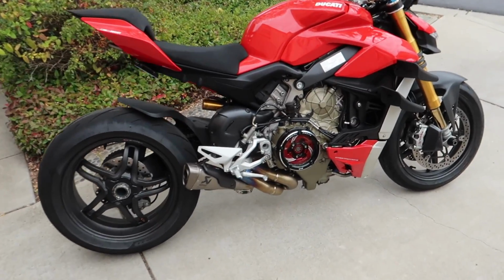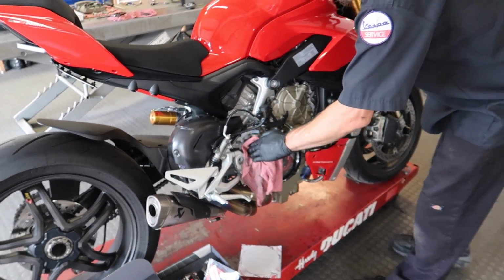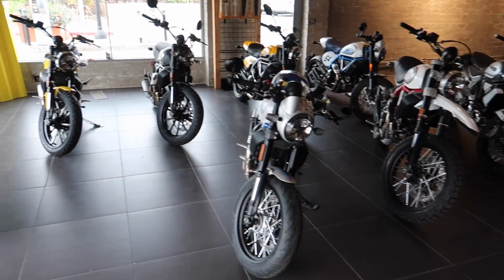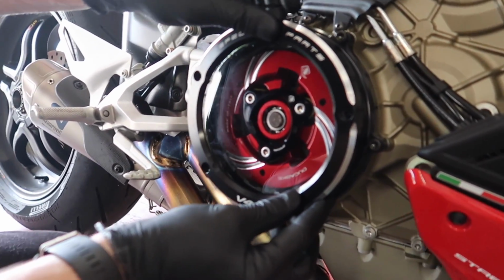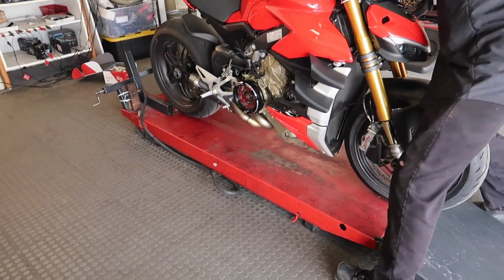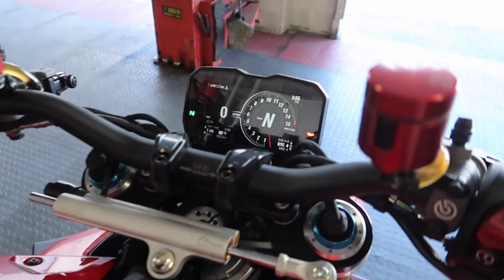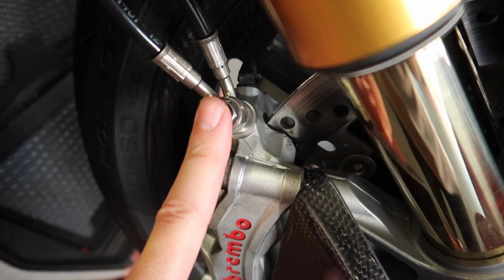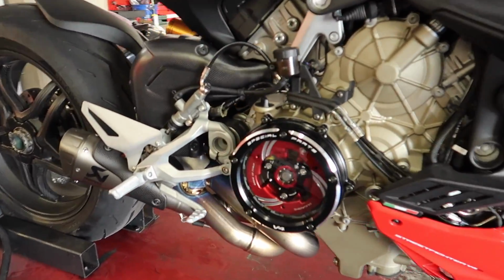Our Streetfighter Clear Clutch is Leaking Oil 🤬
*Win a Custom 2020 Ducati Streetfighter!!!